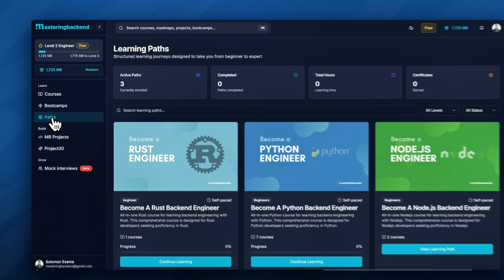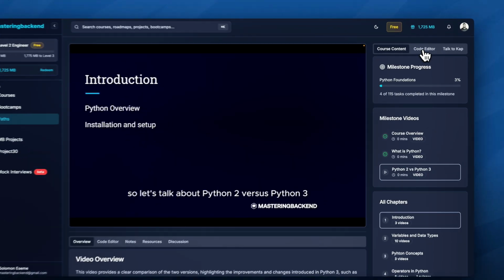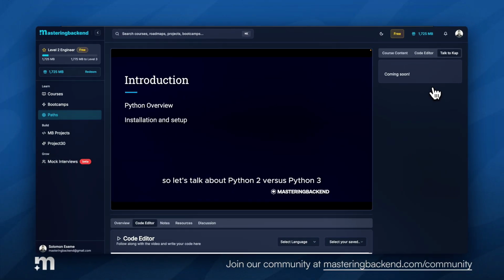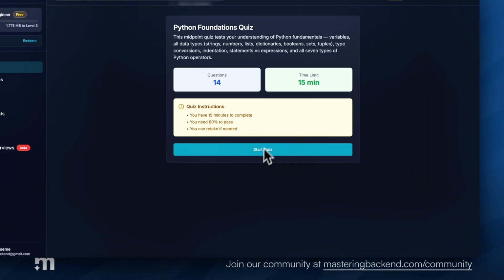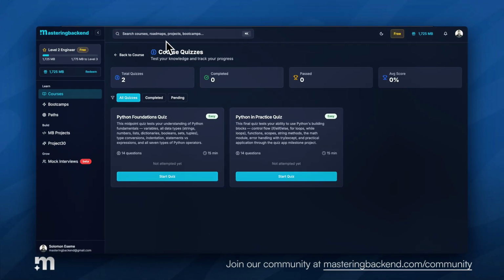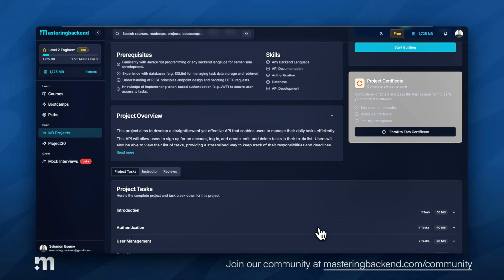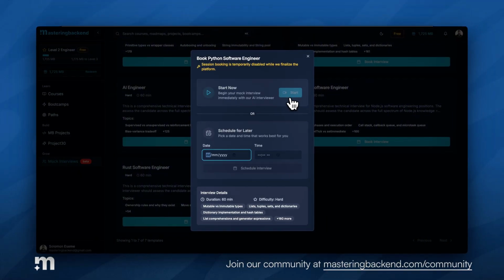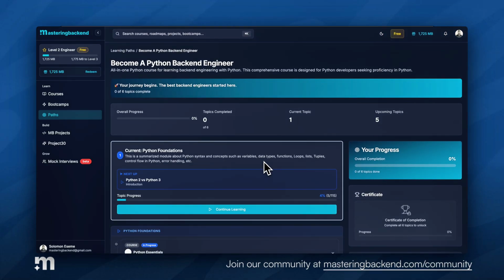Navigating Our Learning Path